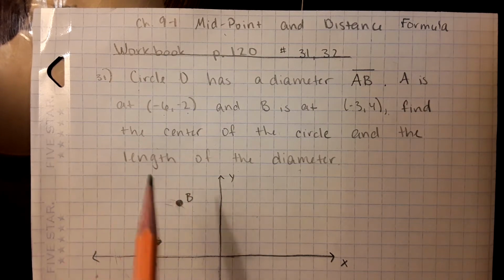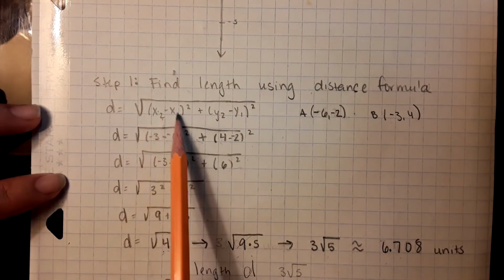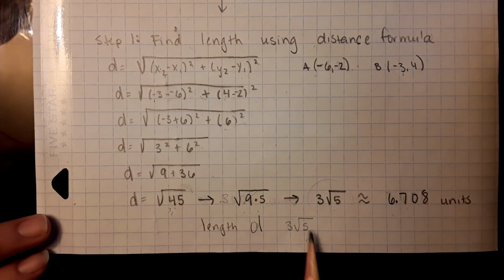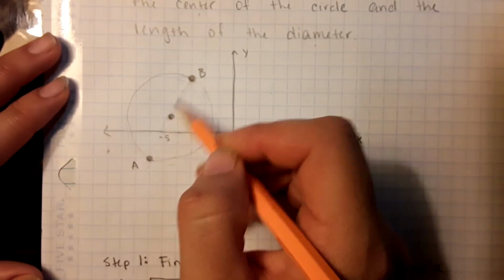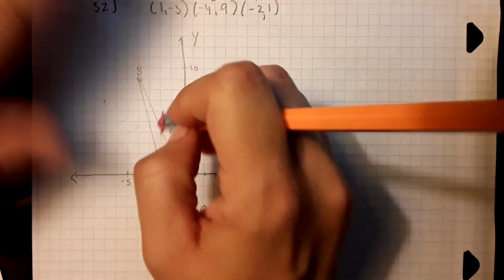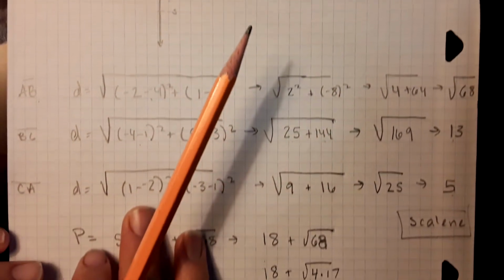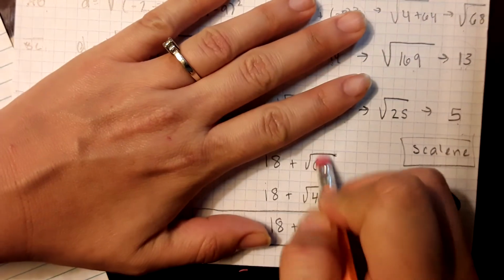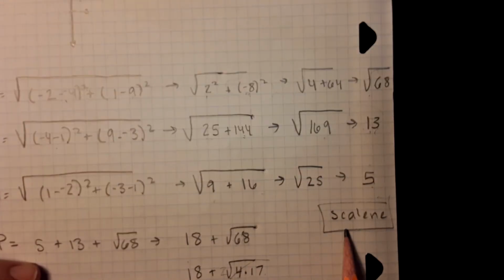Ch 9-1 Distance and Mid-Point Formula WB p. 120 #31, 32